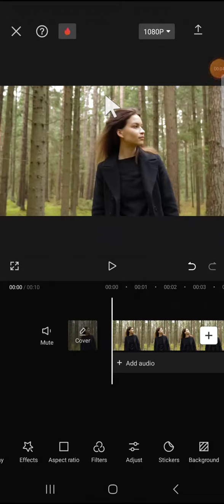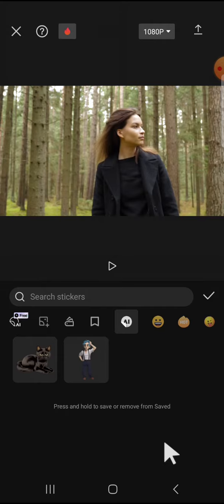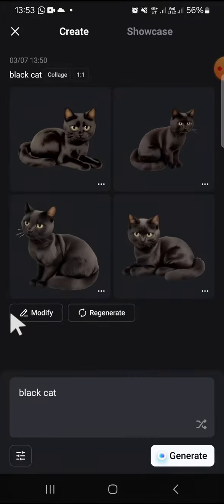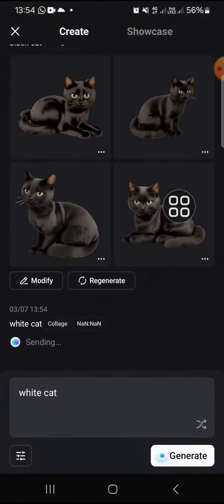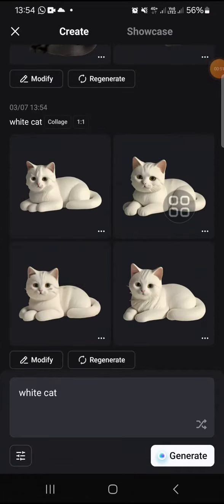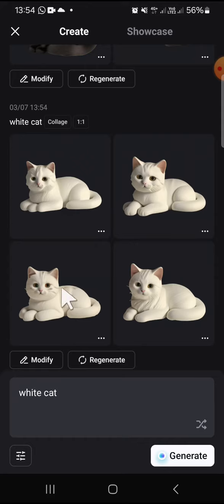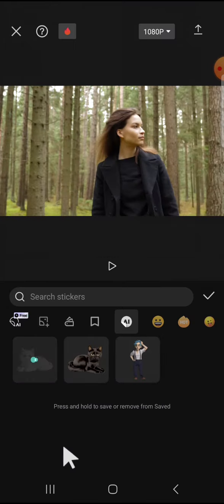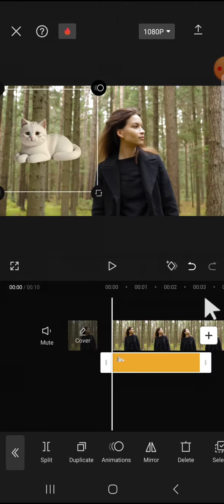CapCut AI Stickers! How to Create Custom Sticker with AI in CapCut Mobile? Make Your Own Sticker!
If you've ever wanted to add a personal touch to your videos, you're in the right place. CapCut's intuitive mobile interface combined with its powerful AI capabilities makes creating custom stickers a breeze. In this step-by-step guide, we'll show you how to harness the power of AI to craft your very own stickers, giving your videos that extra flair they deserve. Whether you're a seasoned content creator or just starting out, CapCut's AI Stickers feature is sure to elevate your editing game.